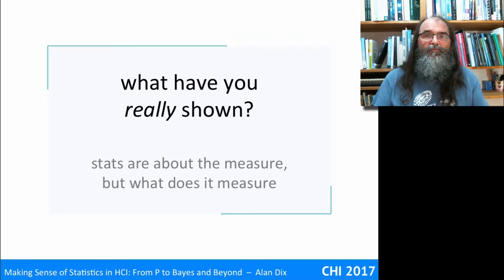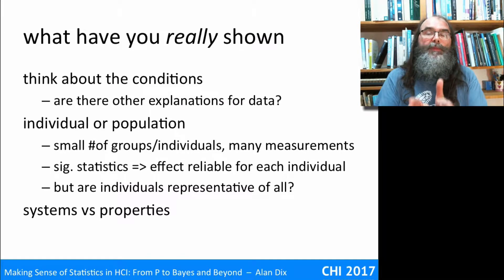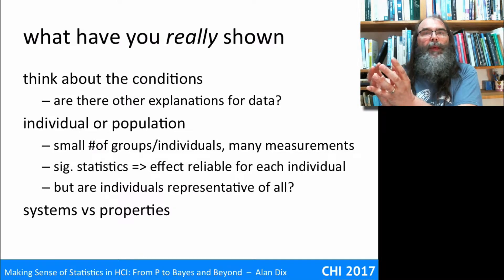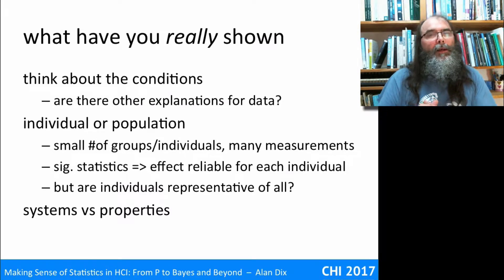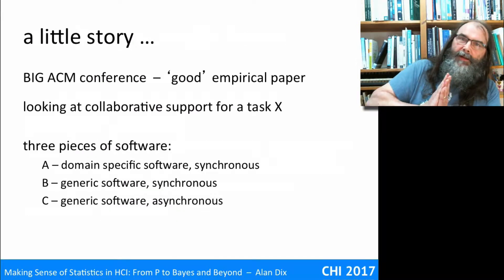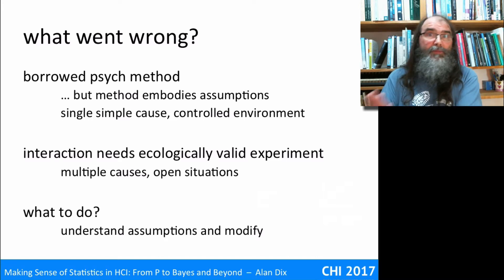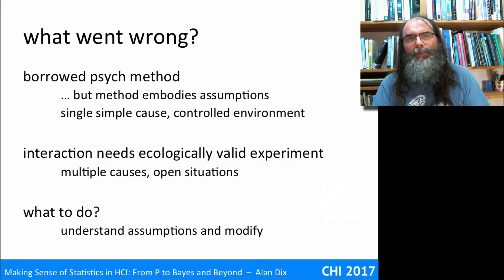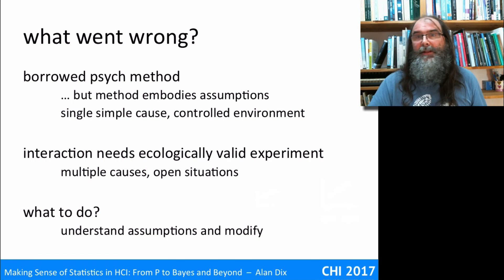So What (making sense of statistics) – what have you – really shown?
So What? - Part 4 of Making sense of statistics in HCI

what have you really shown – stats are about the measure, but what does it measure

Thinking about the conditions – what have you really shown – some general result or simply that one system or group of users is better than another?

In an example we will look at how a paper published at a major ACM conference appeared to be demonstrating the value of a particular kind of interaction style for a particular problem, but may simply be that they chose a particularly bad system as one of their experimental conditions.